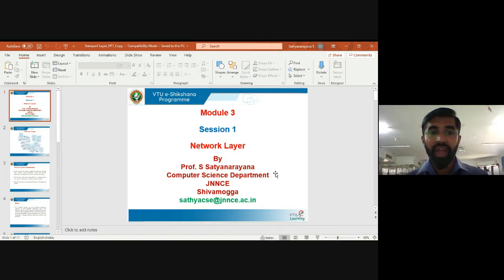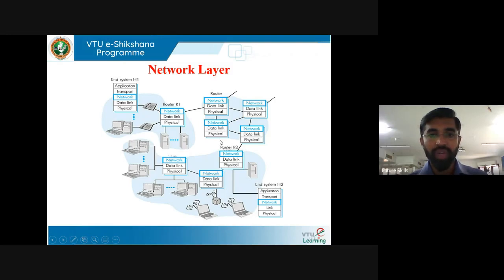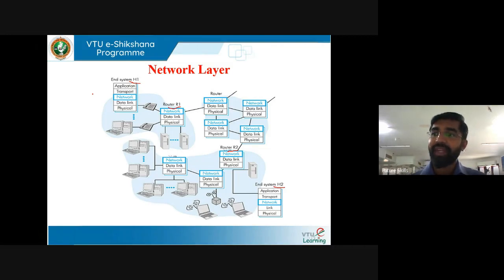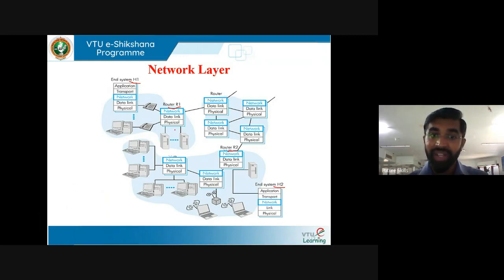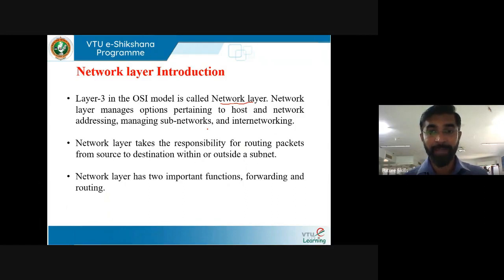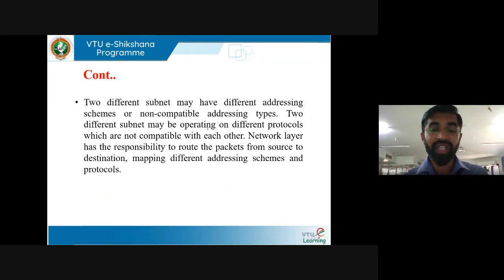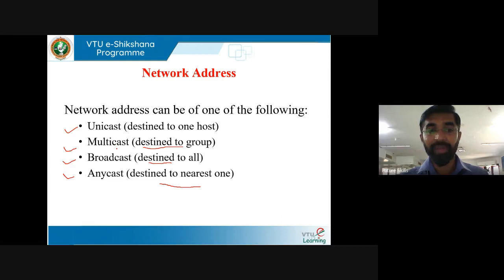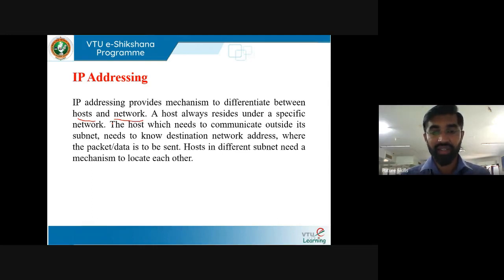Module 03 - Session 01 - Network Layer